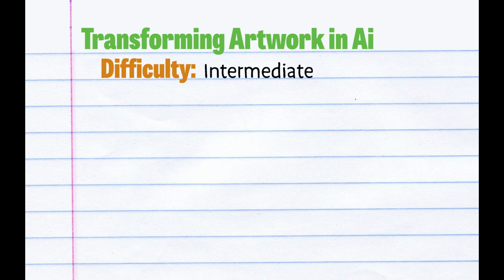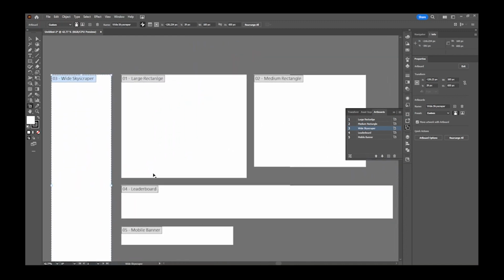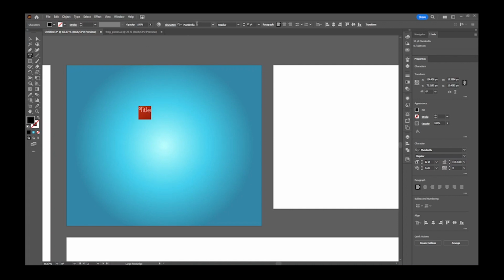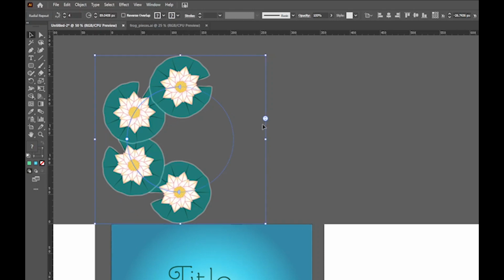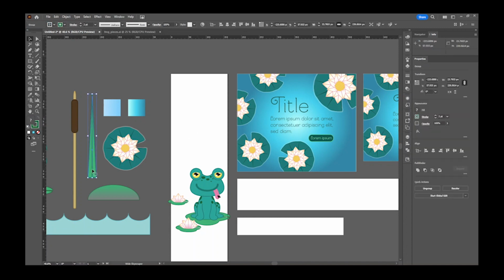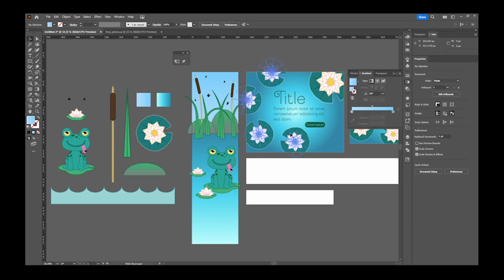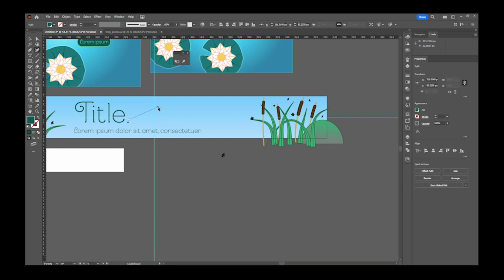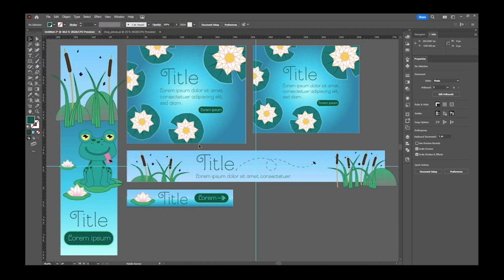Transforming Artwork in Ai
In this lesson we learn how to manipulate artboards and transform graphics to create layouts.

P.S.
Sorry for my voice in this one. I have an injured esophagus so it's hard to get through a sentence let alone multiple takes. XD